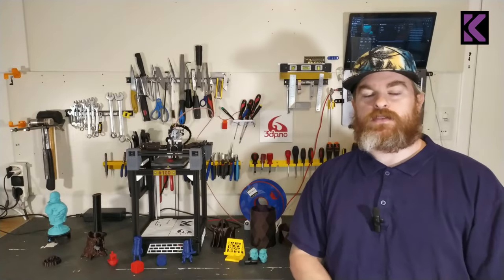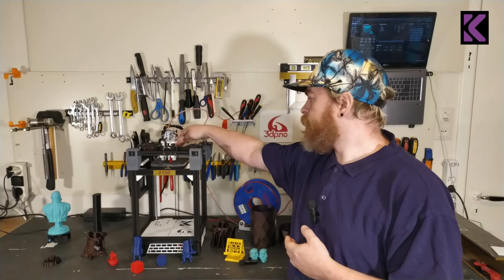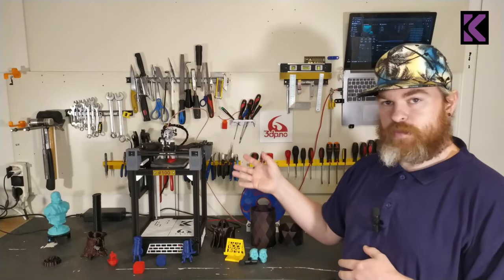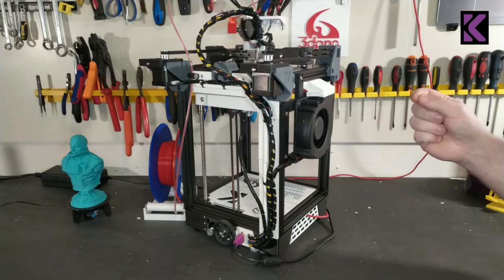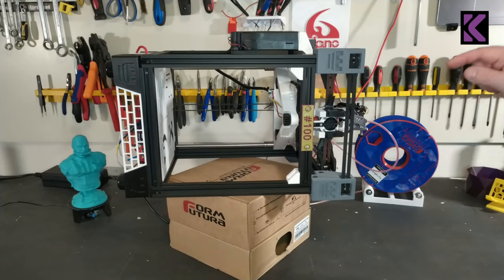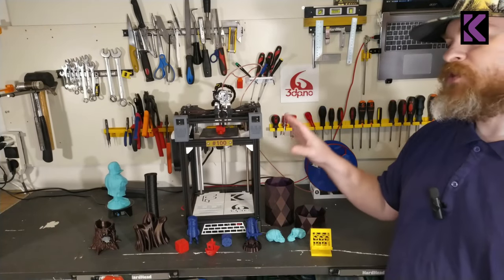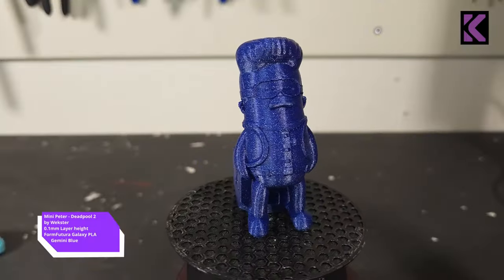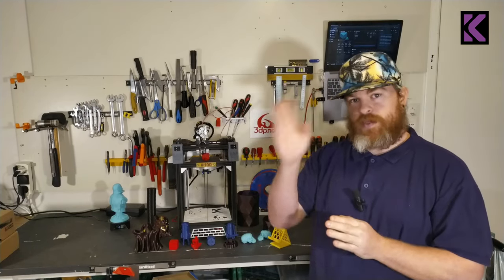Rook 2020 MK1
Today I'll show you around my Rook 2020 MK1 that i designed for Rolohaun.

If you want my configs and slicer-profiles, you find them at my github.

Best place to get your filament!